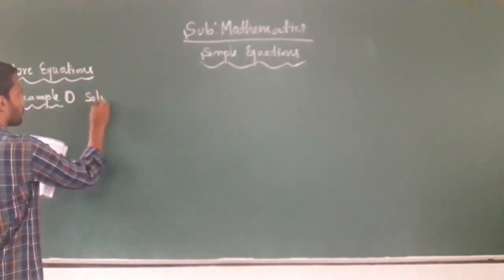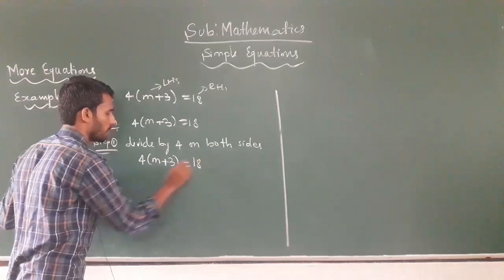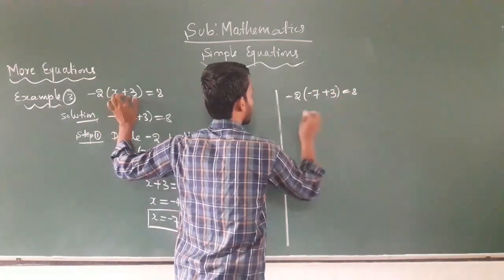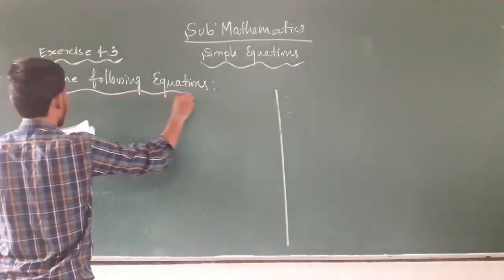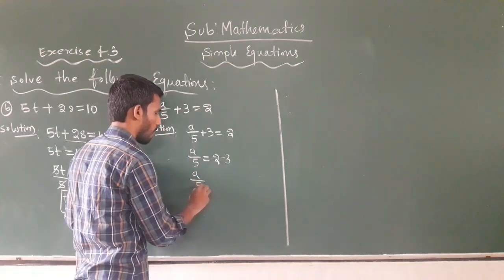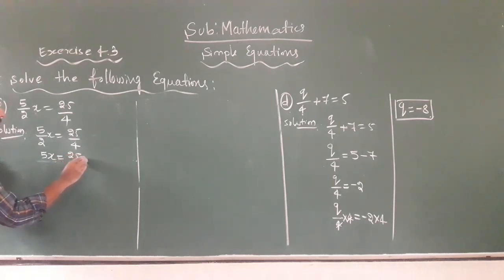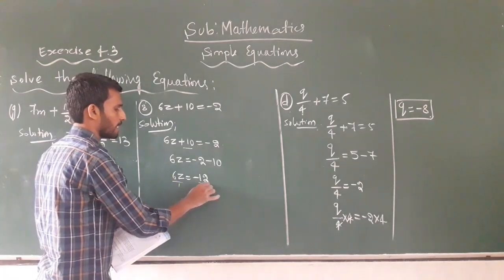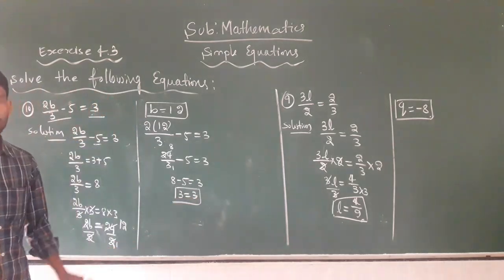7th Standard 4th lesson Simple Equation part 5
7th Standard 4th lesson Simple Equation part 5